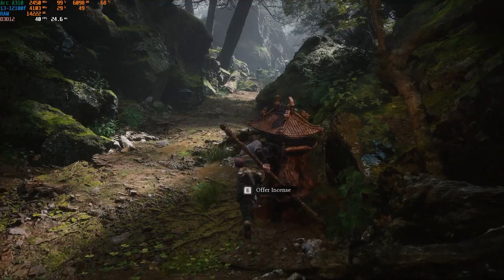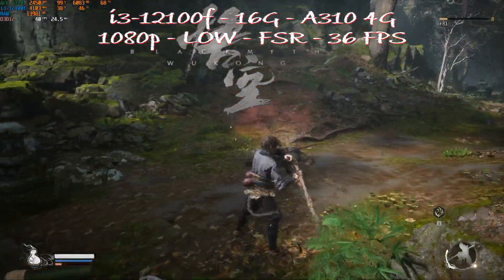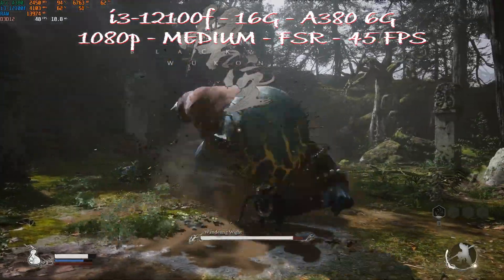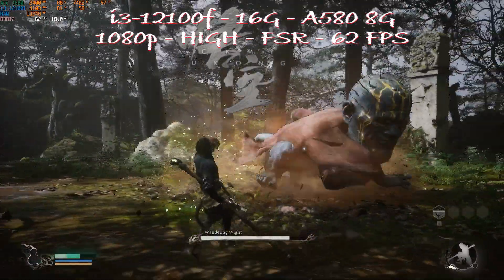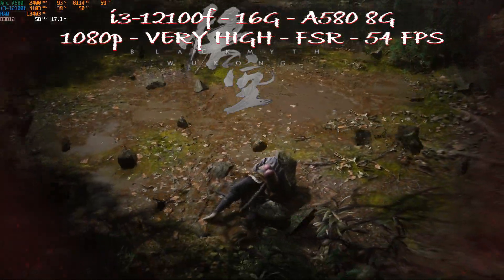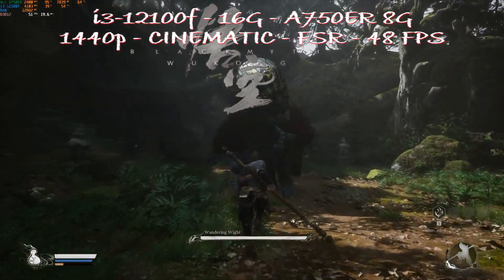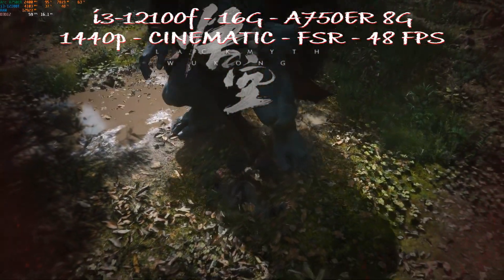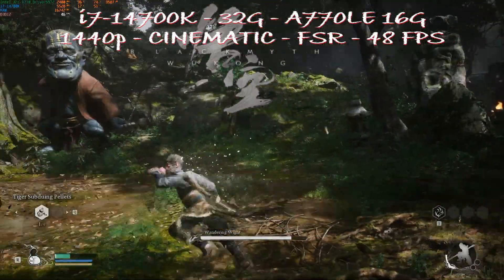Black Myth Wukong ON Intel ARC GPU Actual Gameplay A310- A380 - A580 - A750 - A770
Now instead of just the Benchmark tool. Here we have actual game play of Wukong on Intel ARC GPU. All card tested, A310- A380 - A580 - A750 - A770.

Chapters:
0:00 Intro
0:15 Disclaimer
0:33 A310 1080p LOW
1:14 A380 1080p Medium
1:44 A580 1080p High
2:19 A580 1080p Very High
2:45 A580 1440p Cinematic
3:18 A750ER 1440p Cinematic
4:06 A750ER 1440p Cinematic RT LOW
4:20 A770LE 1440p Cinematic
4:55 A770LE 1440p Cinematic RT LOW
5:39 A770LE 1440p Cinematic RT Medium
5:52 A770LE Best setting
6:11 Conclusion